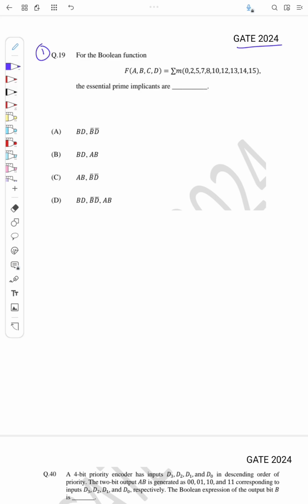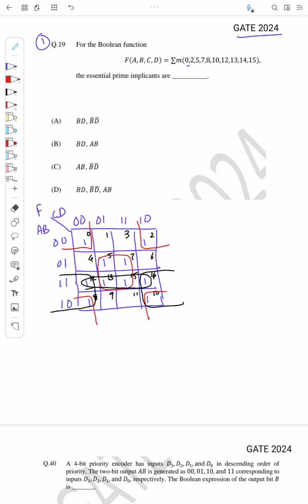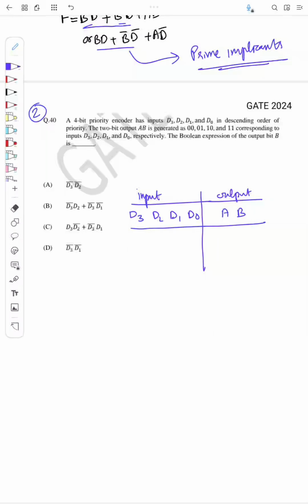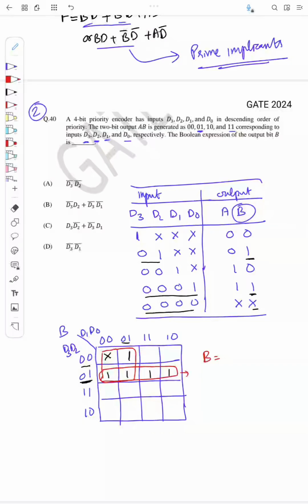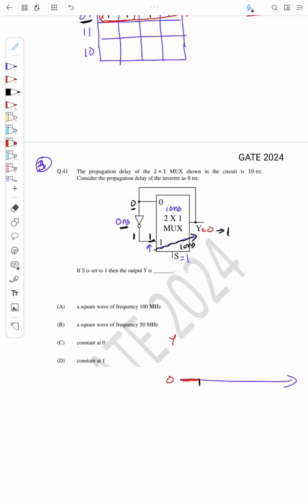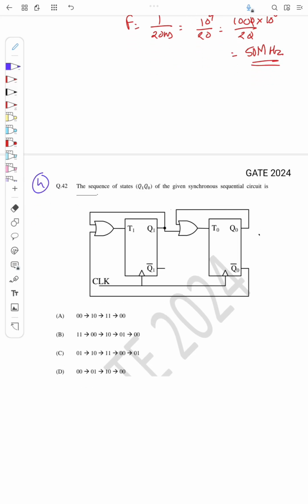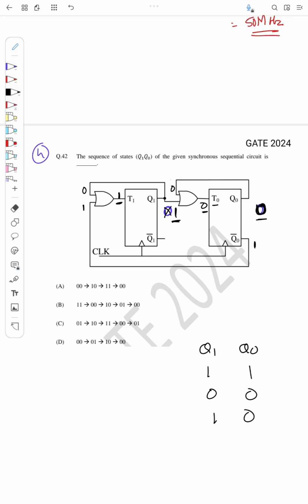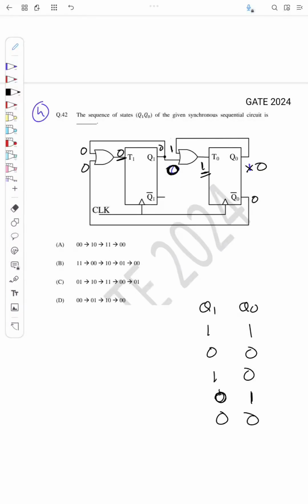GATE ECE PYQ Digital Electronics Part-2#ece